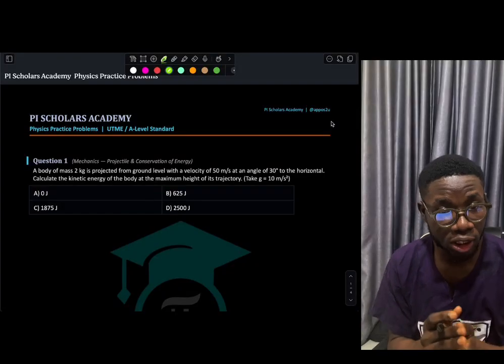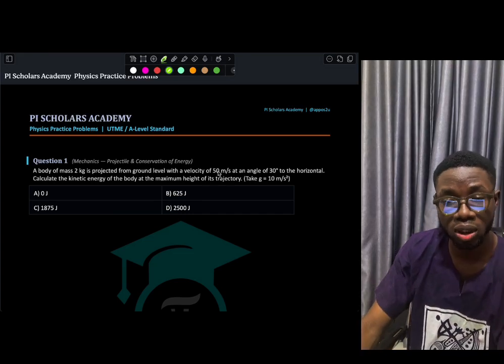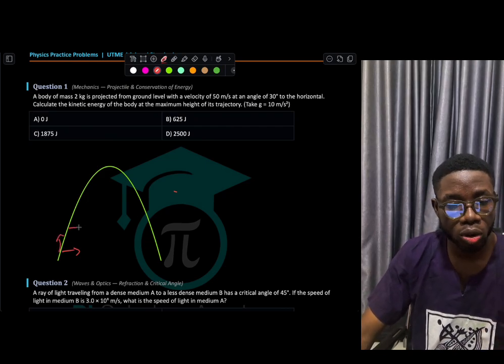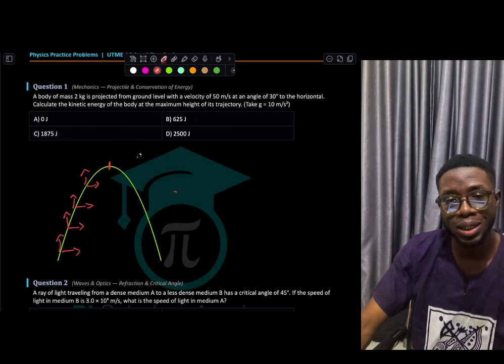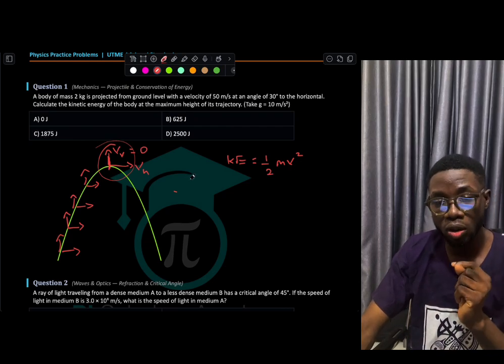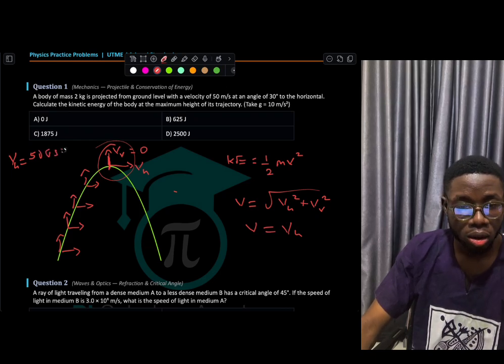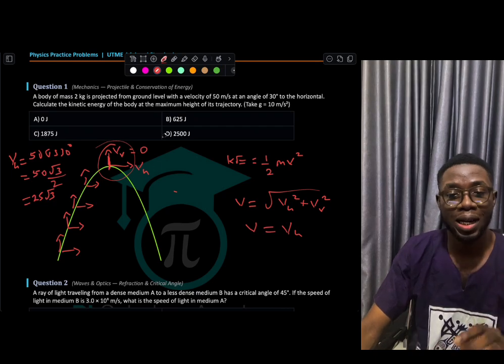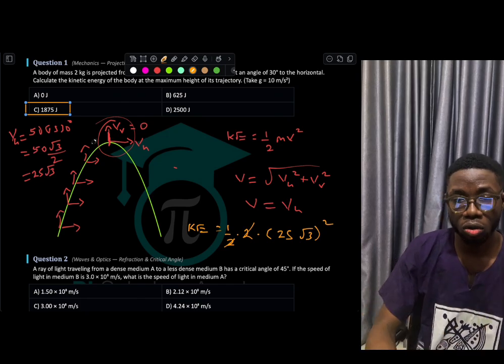A-Level Physics Questions | 95% Of Students would get them WRONG!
Are you preparing for A-Level, JAMB UTME, WAEC, or Post-UTME Physics and looking to score 90+? In this video, we break down 5 high-standard, calculation-based Physics questions covering key syllabus topics: Projectile Motion, Light & Optics, Electricity, Electrostatics, and Photoelectric Effect!

Mastering these tough exam-style questions will give you the competitive edge to crush your exams on your first sitting.

💡 Key Concepts Covered:
- Projectile Motion horizontal vs vertical components
- Refractive index relation to critical angle ($n = \frac{1}{\sin C}$)
- Maximum Power Transfer Theorem ($R = r$)
- Superposition of Electric Fields
- Einstein’s Photoelectric Equation ($E = hf - hf_0$)